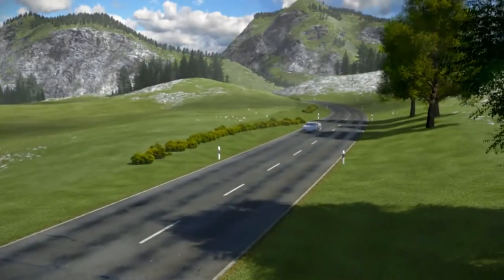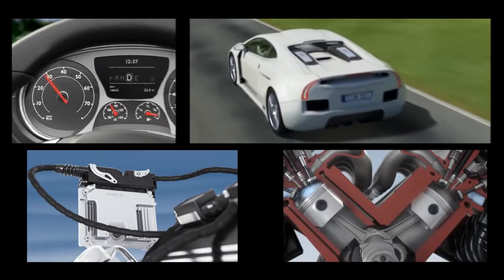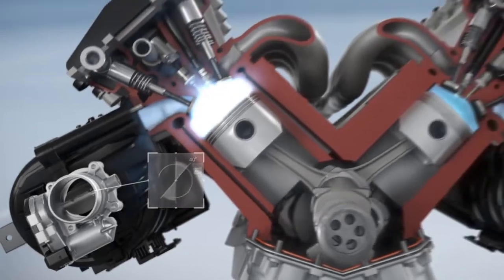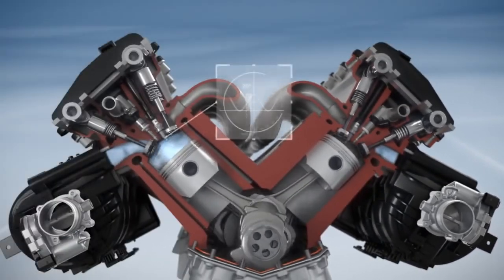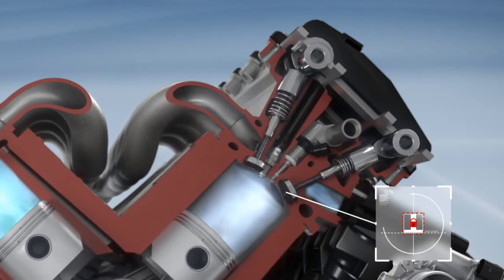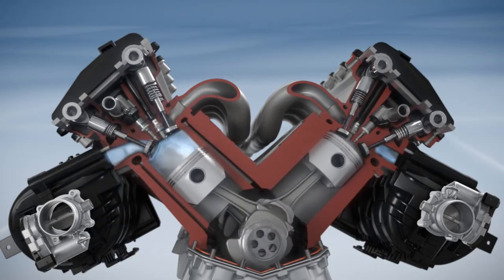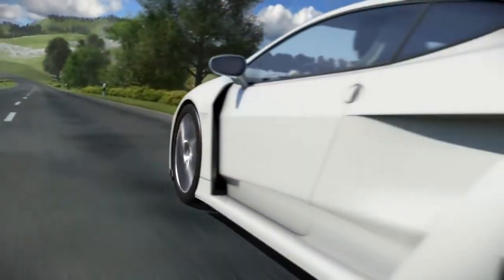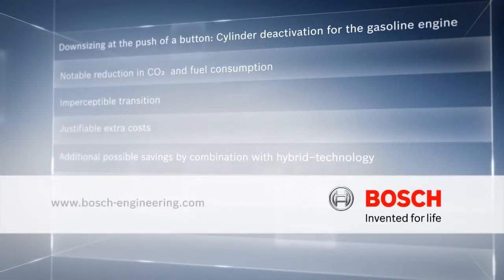Bosch Silindir Deaktivasyonu & Bosch Cylinder Deactivation System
Not: Çeviri direkt translate çevirisidir. Mutlaka ingilizcesi ile karşılaştırılmalıdır.

Bosch silindiri devreden çıkarma işlemi, hemen hemen her benzinli motorda kısmi yük işlemleri sırasında gerekli olmayan silindirlerin devre dışı bırakılmasını kolaylaştırır. Bu, yakıt tasarrufu sağlar ve böylece CO2 çıktısını düşürür.

Sürüş durumu, silindirlerin devre dışı bırakılmasına izin verdiğinde - örn. Otobanda marjinal gereksinimler üzerine - motor silindirlerin bir kısmını kapatmaya hazır hale getirilir.
Hareketsiz aktif silindirler için, aksi takdirde devreden çıkarılmış silindirlerin katkıda bulunduğu torku üretmeye yardım etmesi gerekir.

Yük noktasının kayması ve kısmen deaktive edilmiş yük değişimi sonucunda yakıt tüketimi ve CO2 çıktısı azaltılır.

Sürüş şartları silindirlerin yeniden etkinleştirilmesini talep ettiğinde, örnegin bir manevra için, bu sadece milisaniye içinde gerçekleşir. Motor faaliyetleri, torksuz bir şekilde gerçekleştirilir ve araçtaki yolcular için fark edilmemektedir.
Silindirin devre dışı bırakılması, dinamik ve konfor sürüşü için en zorlu talepleri karşılarken, yanma motorlarının yakıt tüketimini ve CO2 emisyonunu azaltmak için oldukça etkili bir önlemdir.

The Bosch cylinder deactivation facilitates the deactivation of not required cylinders within part-load operations in almost every gasoline engine. This saves fuel and thus reduce CO2-output.

When the driving situation allows for cylinders to be deactivated -- e. g. upon marginal requirements on the motorway -- the engine is made ready for switching off some of the cylinders. For the still active cylinders, that means having to help generate the torque otherwise contributed by the deactivated ones.
As a result of the shift of the load point and due to the partially deactivated charge exchange, the fuel consumption and the CO2-output are reduced.

When driving requirements demand the cylinders to be reactivated, for an overtaking maneuver for instance, this occurs within just milliseconds. Engine activities are carried out in a torque-neutral manner, imperceptible for the passengers in the vehicle.
Cylinder deactivation is a highly effective measure to reduce fuel consumption and CO2-output of combustion engines while meeting the most stringent demands for driving dynamics and comfort.
For further information on Bosch Engineering